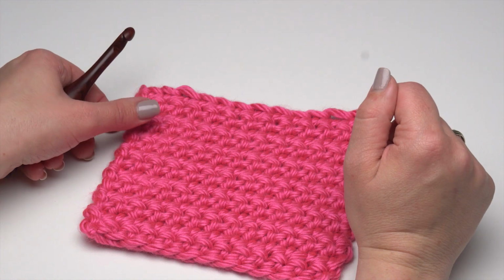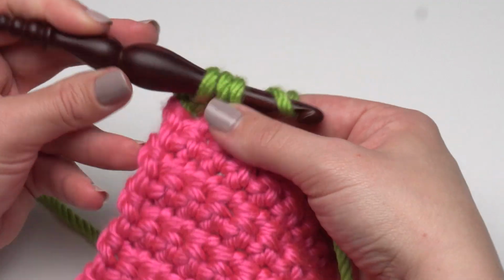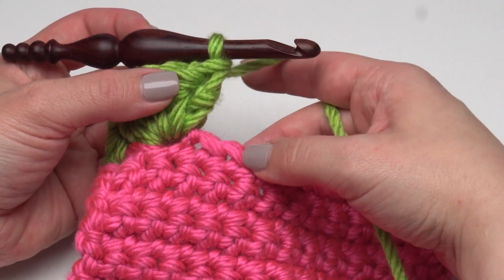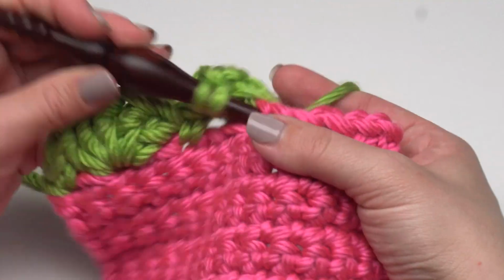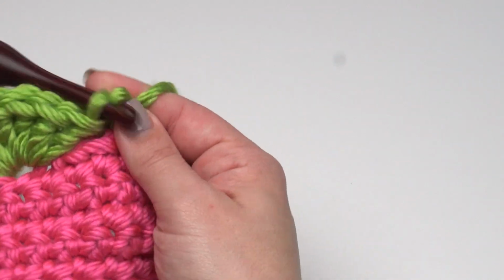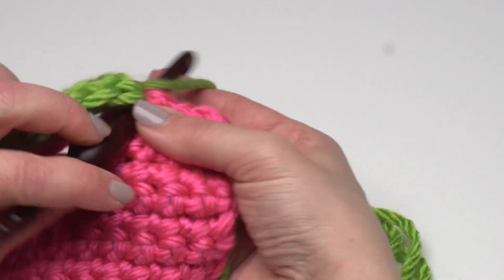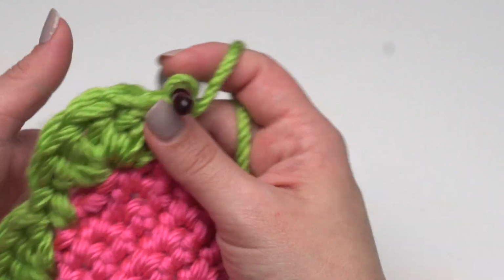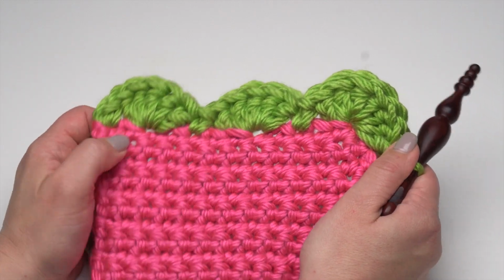How to Crochet: Scalloped Edging (Left Handed)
One of the very first edgings or borders I learned in crochet was the simple Scalloped Edging, or Shell Stitch Border. It's easy, feminine, and adds just the right touch!